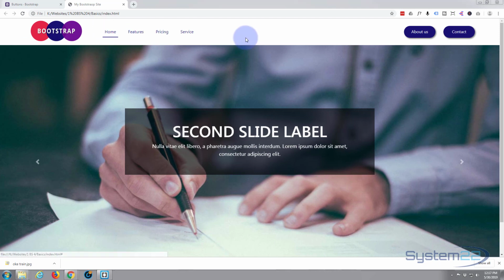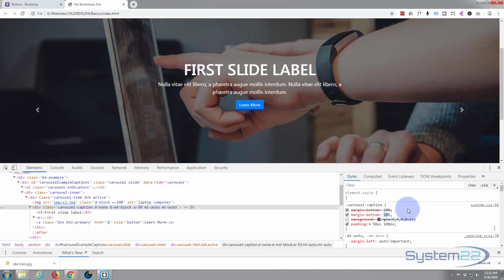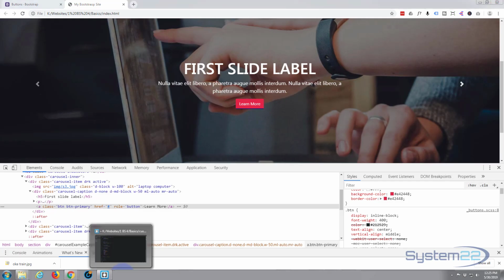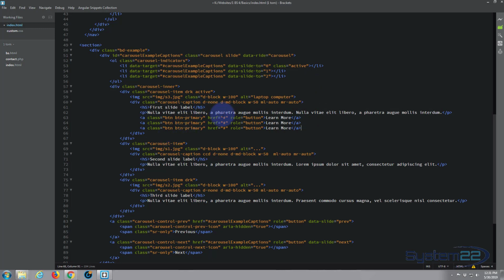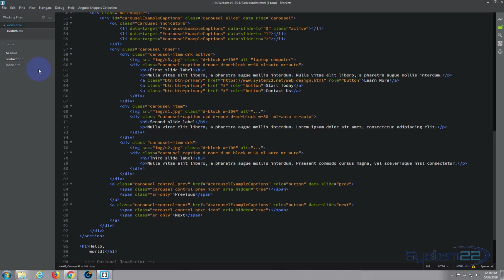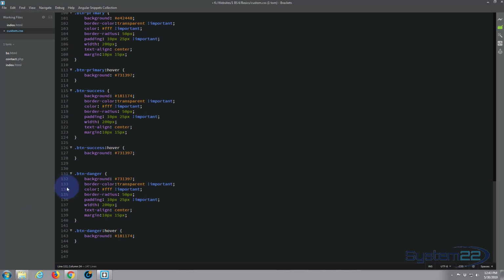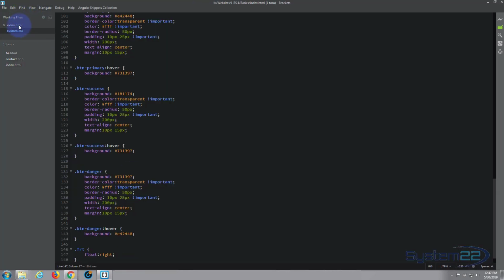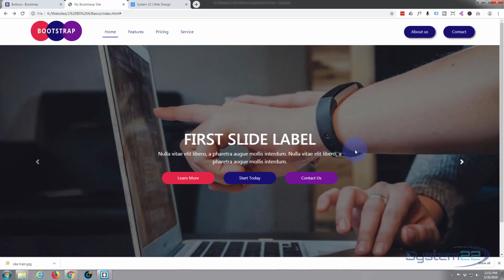Bootstrap 4 Basics Slider Carousel Call To Action Buttons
Bootstrap 4 Basics Slider Carousel Call To Action Buttons. Bootstrap 4 is an awesome platform, it's really fast loading and lightweight, if you are not creating a blog or e-commerce store I would recommend it over WordPress every time.

CSS Code Used:

.btn-primary {
background: e42448;
    border-color:transparent !important;
color: fff !important;
    border-radius: 50px;
    padding: 10px 25px !important;
    width: 200px;
    text-align: center;
    margin:10px 15px;

.btn-primary:hover {
    background: #731397;

.btn-success {
    background: #181174;
    border-color:transparent !important;
color: fff !important;
    border-radius: 50px;
    width: 200px;
    text-align: center;
    margin:10px 15px;

.btn-success:hover {
    background: #731397;

.btn-danger {
    background: #731397;
    border-color:transparent !important;
color: fff !important;
    border-radius: 50px;
    width: 200px;
    text-align: center;
    margin:10px 15px;

.btn-danger:hover {
background: e42448;

.frt {
    float:right;